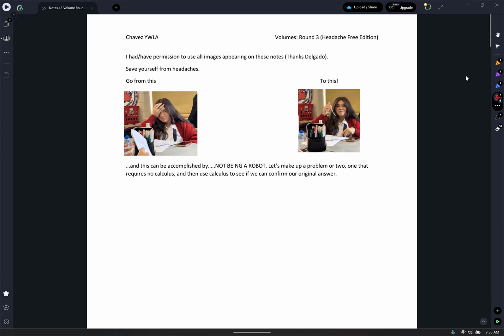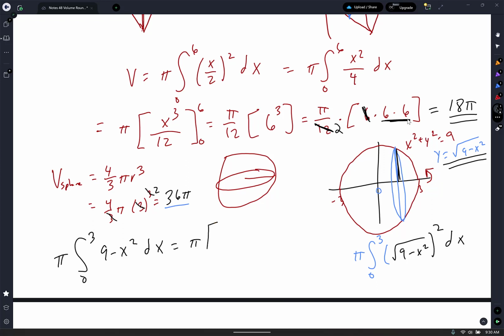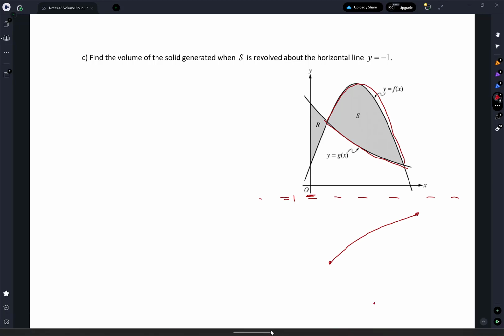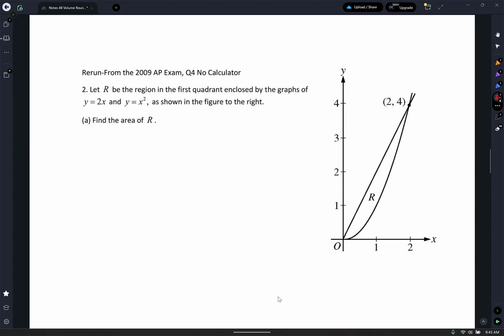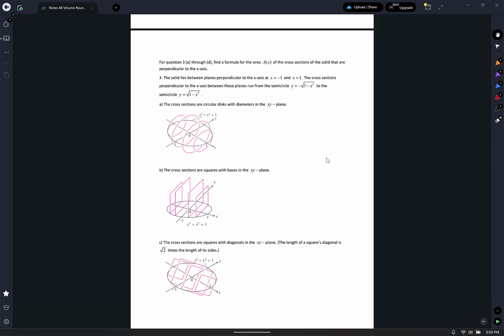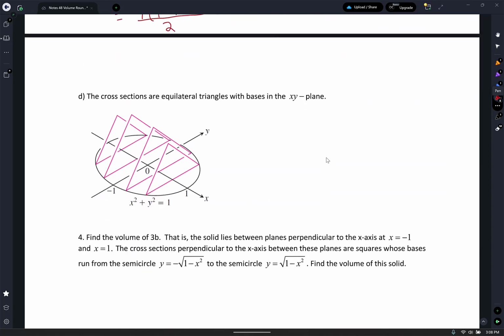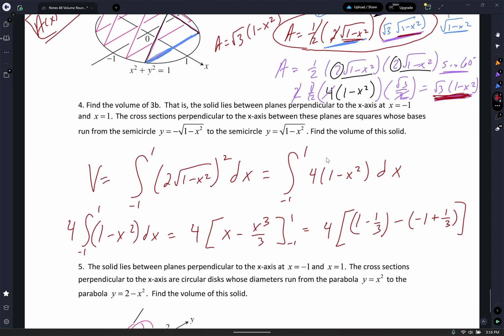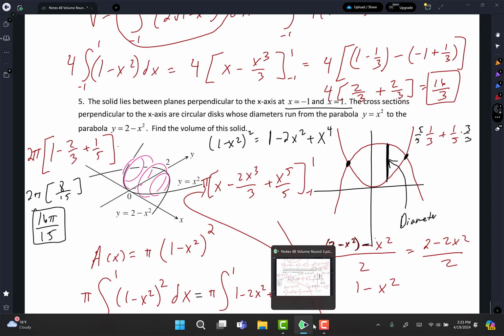Calculus Volume/Area Round 3 Review (Headache Free Edition, Hopefully)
These are the Notes we did on Friday. We also worked on FRQ 2005 Q1 and FRQ 2009 Q4 released from CB, plus a few other conceptual questions. Let me know if we have any issues with this. Thank you.